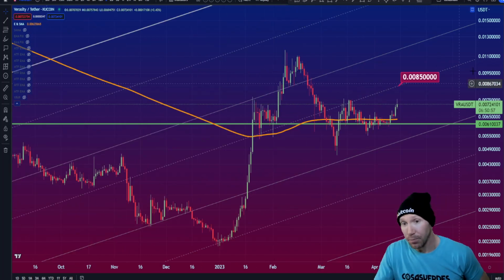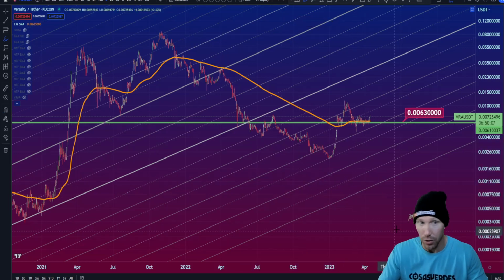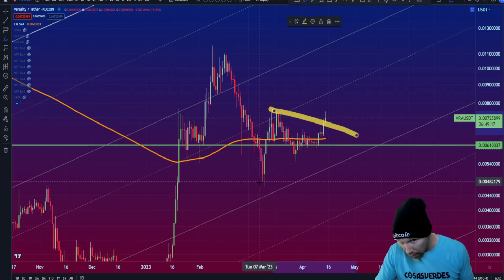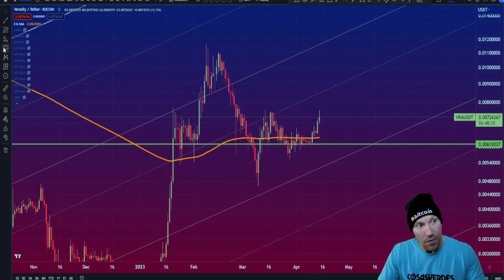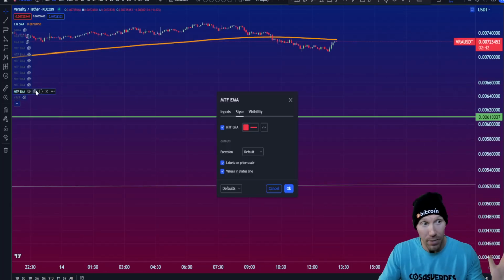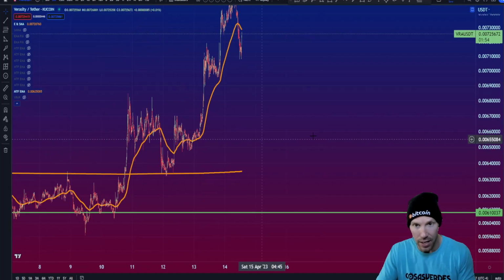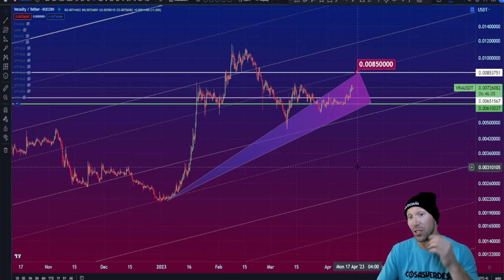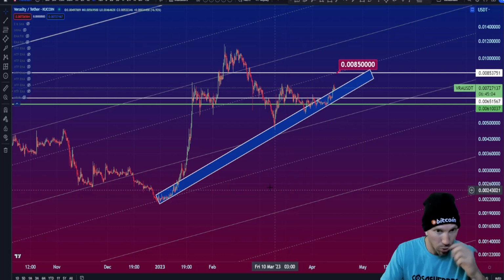Verasity VRA, Wow!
The Number 1 Verasity VRA Crypto Altcoin Price Analysis Channel on the Internet. Verasity Price Analysis Video using the cleanest, sexiest, and most accurate charts on YouTube. New viewers will see the difference right away. Watch now so that you are prepared for Crypto's looming explosive move and where VRA price might go.

April 2023

5) Addressed large cap altcoiners to show that 2022 was going to be bloody for ALL crypto
7) Told you when the second half of the bear market would begin and to sell all rallies
9) Gave you a 100% crash signal days before the biggest crypto move down in April 2022
10) Tried to convince you Feb 22 to hold tether and that buying altcoins was insanely stupid
11)  "Buy The Dip" I begged you not to listen to social media influencers and showed you why